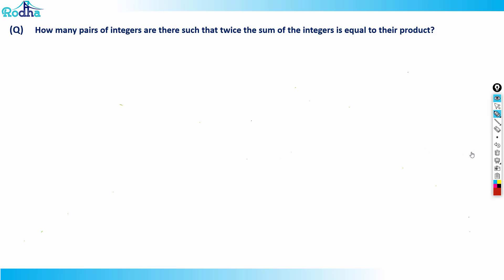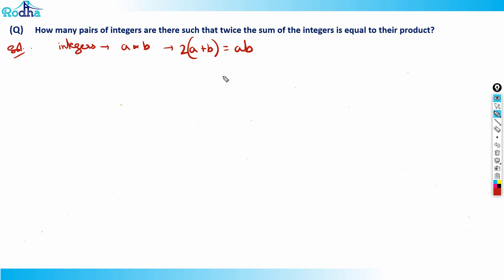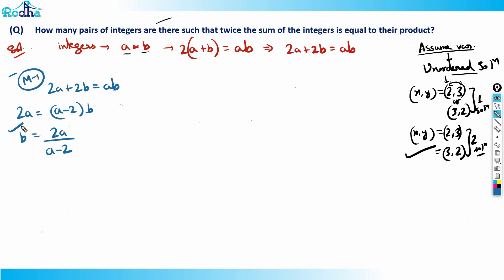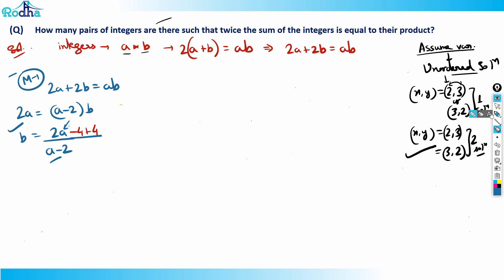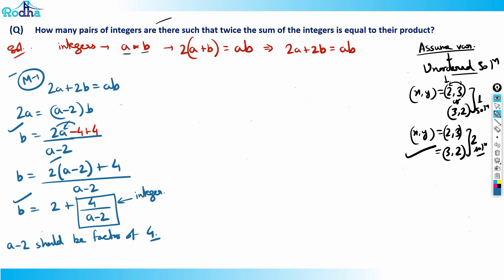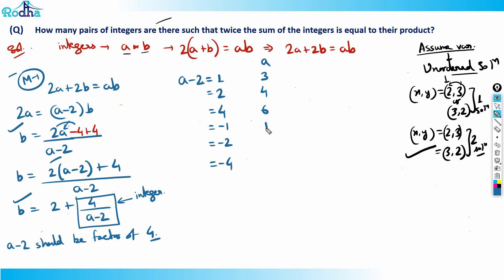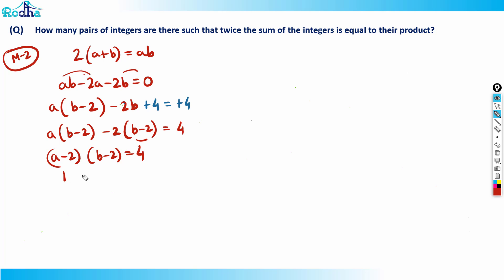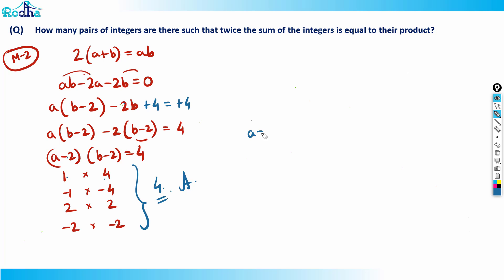Quant Questions Practice of Advance Level - 27 II CAT PREPARATION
Want more practice in the number system? Ravi Prakash Sir covers advanced questions mixing factors, remainders, and digit properties. Essential drilling for CAT 2025 and CAT 2026 Quant.